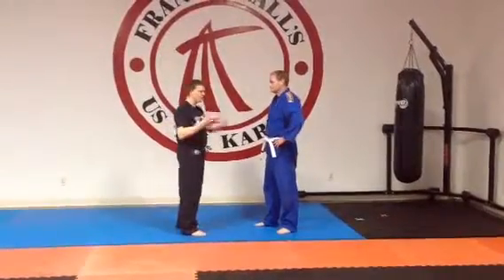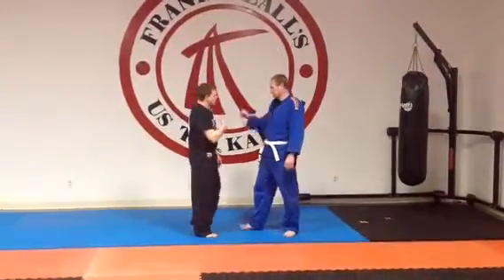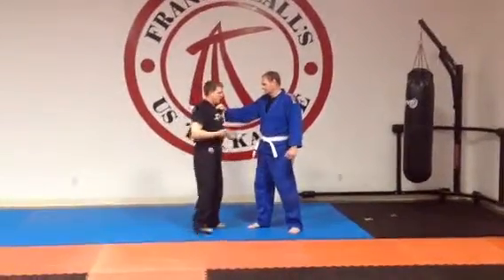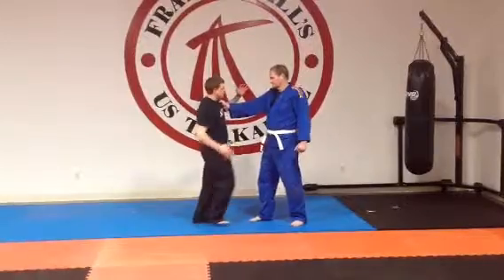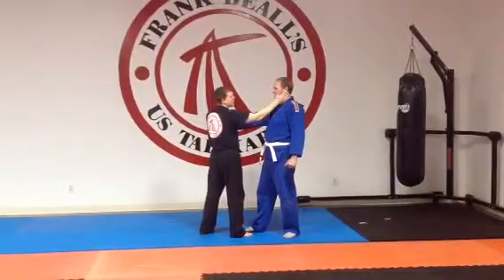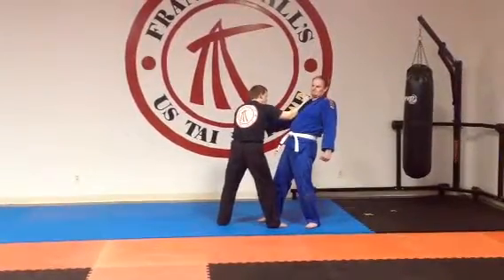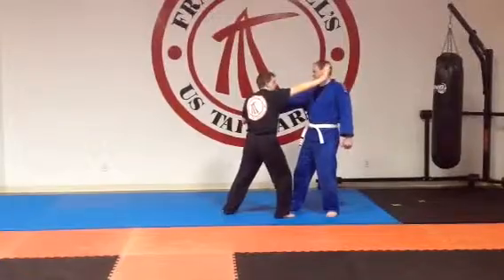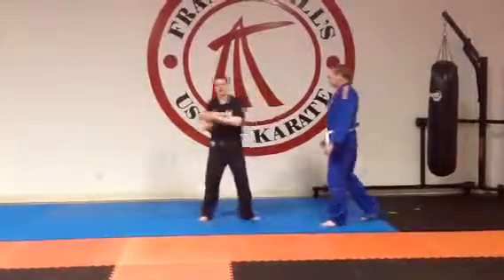TriAugusta Self Defense Seminar - 4